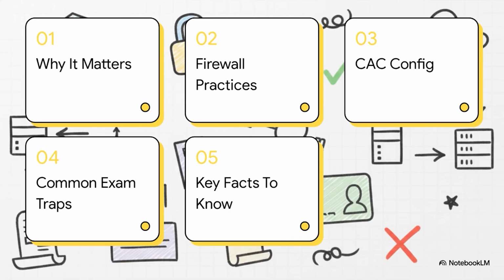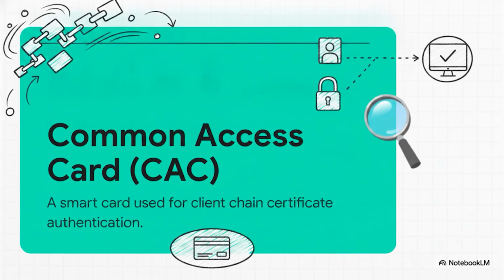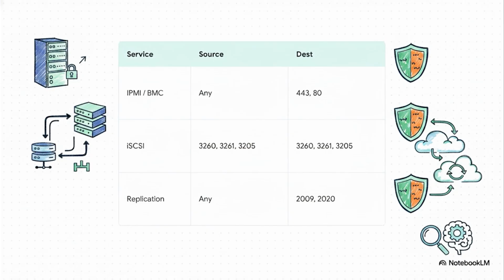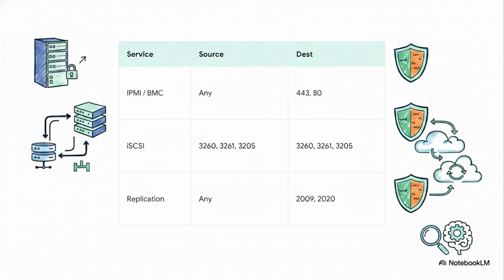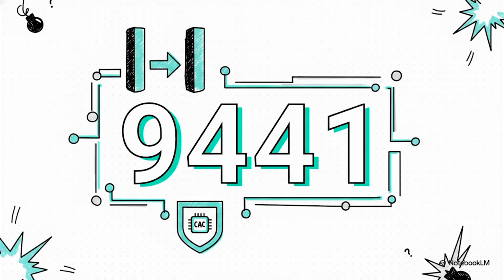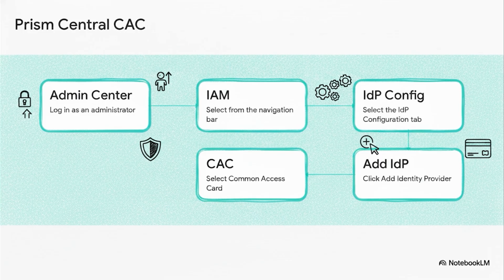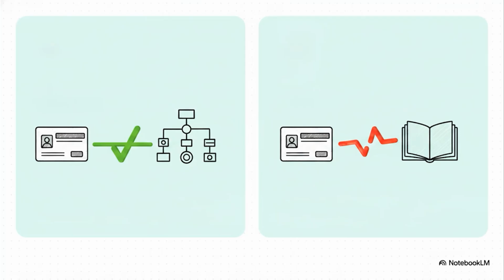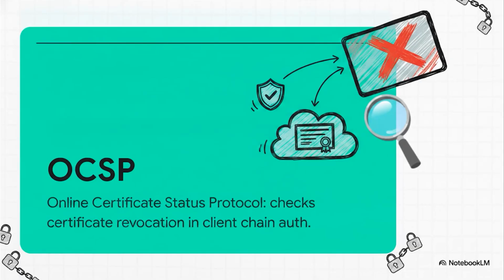NCP-MCI 7.5 - 5.9 Firewall and CAC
A focused, exam-ready walkthrough of Firewall and CAC for the Nutanix NCP-MCI 7.5 certification.

📘 In this video:
• Firewall Best Practices + Port Reference (open only required ports)
• CAC authentication redirecting login to port 9441

📖 Source: Security Guide v7.5 - "Firewall Best Practices", CAC authentication